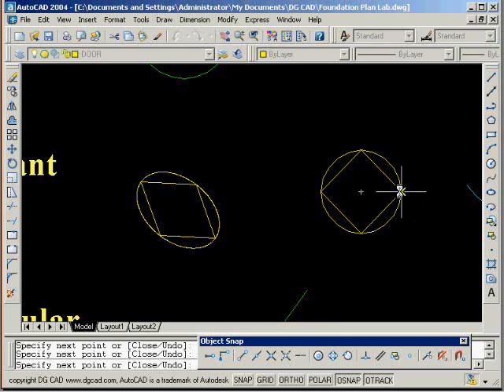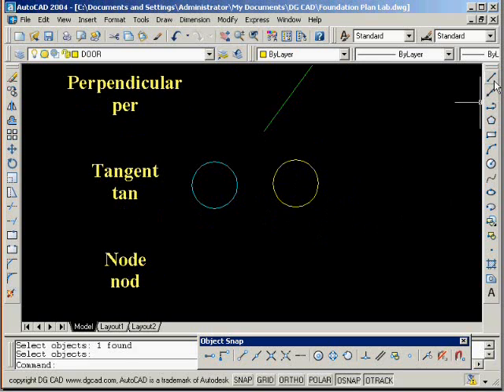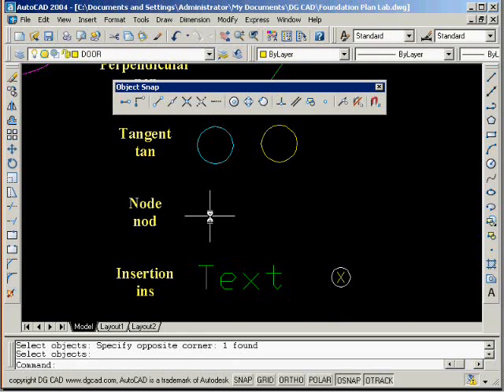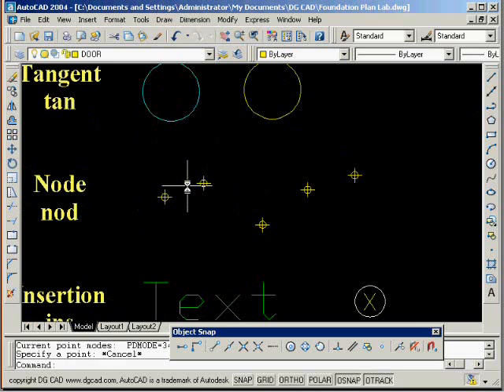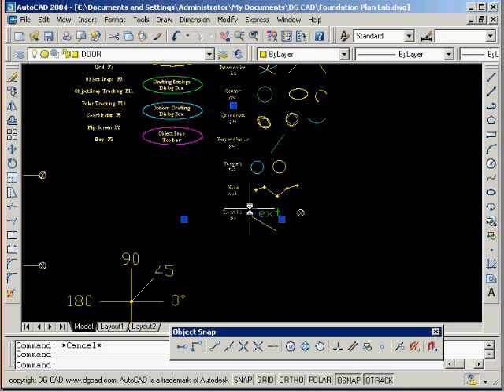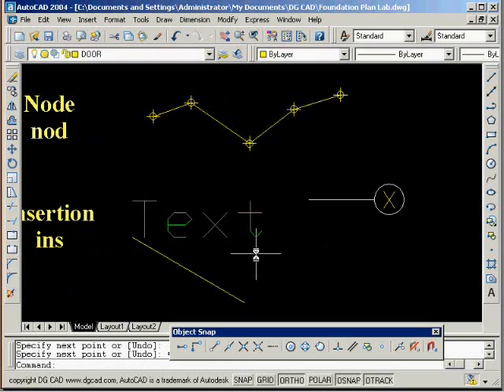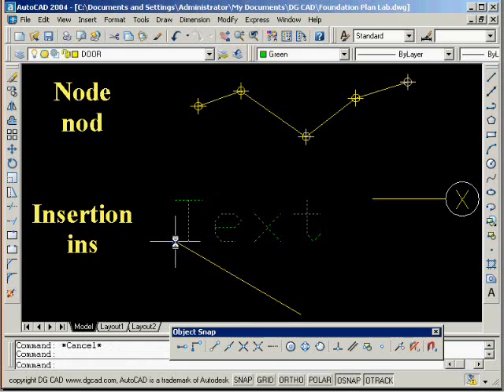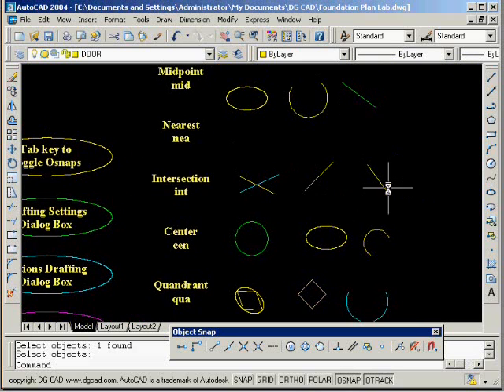autacad parte 3.wmv